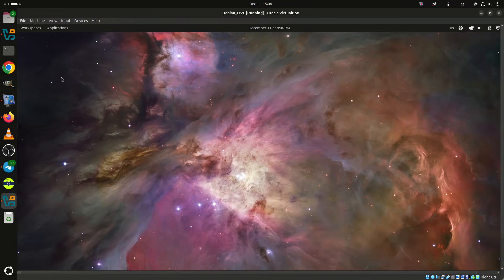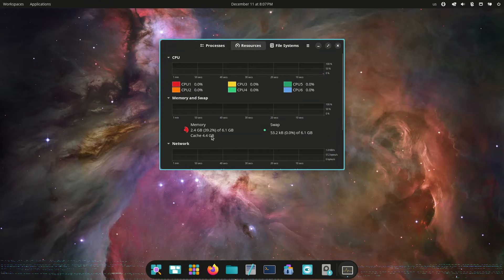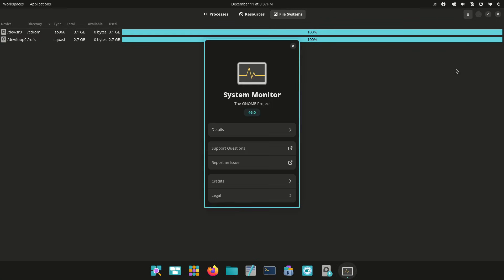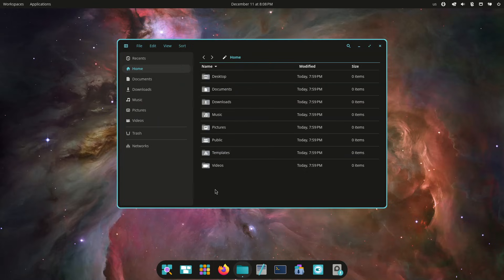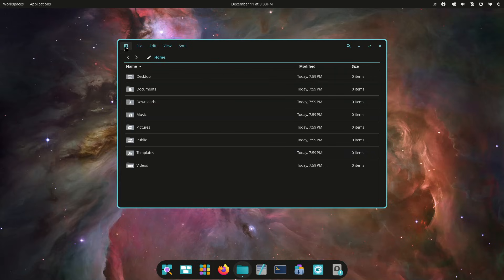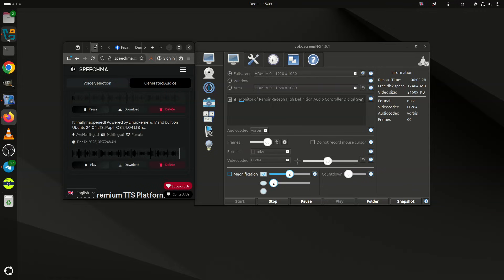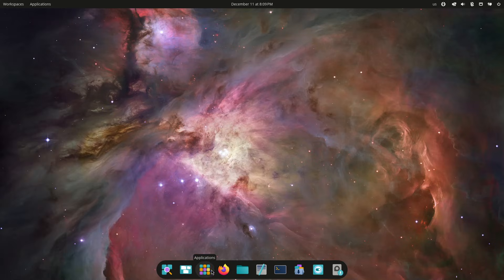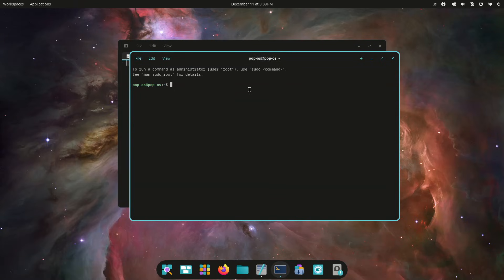Pop!_OS 24.04 LTS Launches With COSMIC Desktop 1.0 Stable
Pop!_OS 24.04 LTS debuts the first stable version of the new COSMIC 1.0 desktop environment with faster apps, powerful tiling, and deep customization.